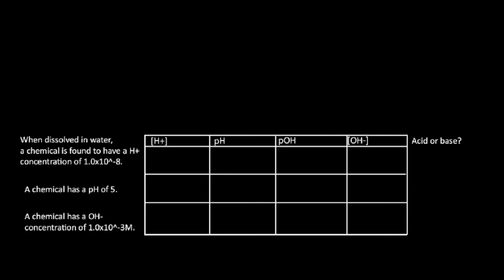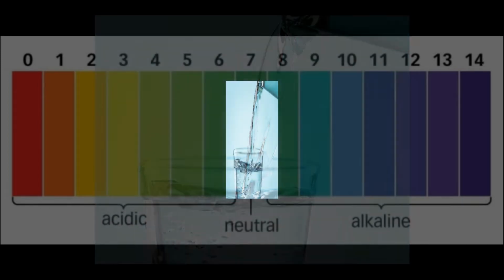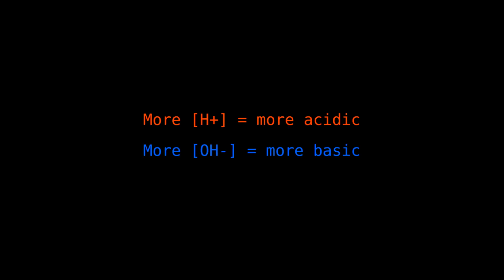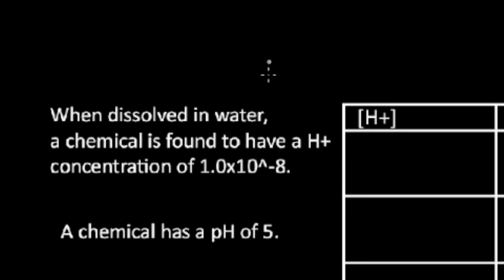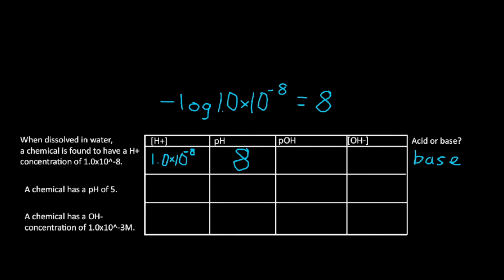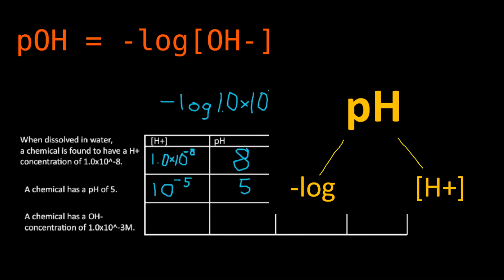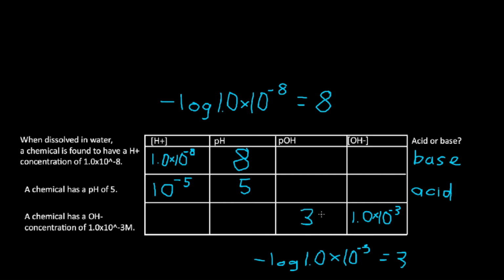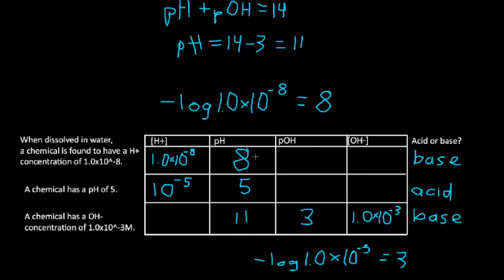What is pH? Solving for pH, pOH, and H+ Concentrations | StudyingWorks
A chemistry tutorial on the meaning of pH, and how to solve for pH, pOH, [H+], and [OH-].